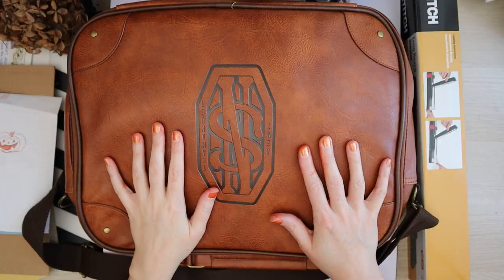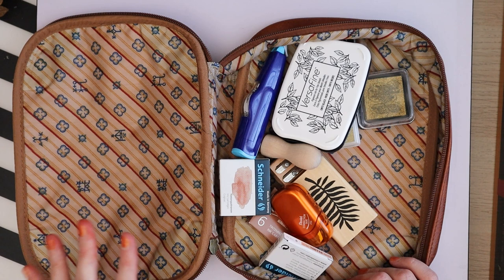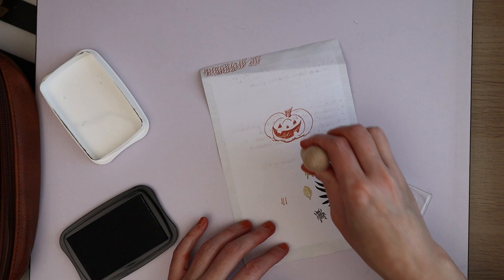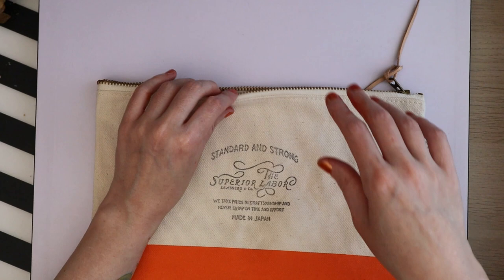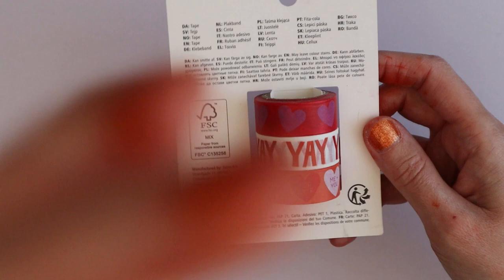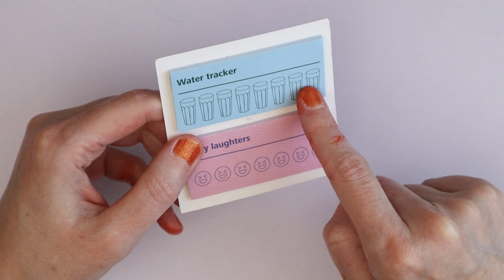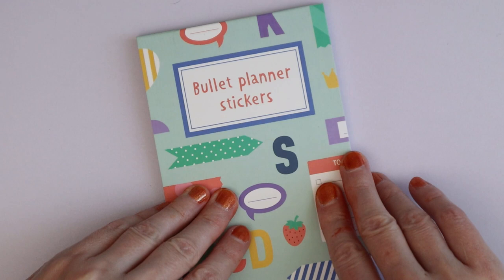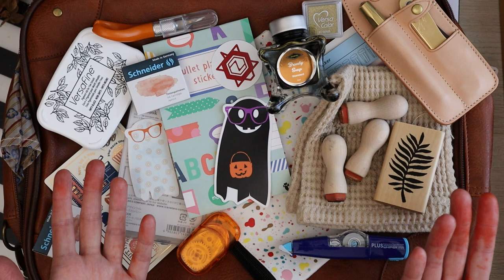Giant stationery haul: Traveler's Notebook, Superior Labor; Kaweco pen & ink, stamps and MORE!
All of last month's stationery items I haven't inflicted on you guys yet. So yeah, another giant stationery haul :).

PEOPLE, ETC, MENTIONED:
* Fabric cloth I use to wipe stuff is from Primark

SONG OF THE DAY:
“L'Enfer” by Stromae

“Ghoul Disco” by Mike Franklyn